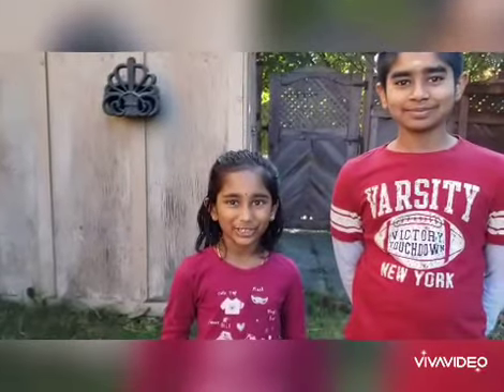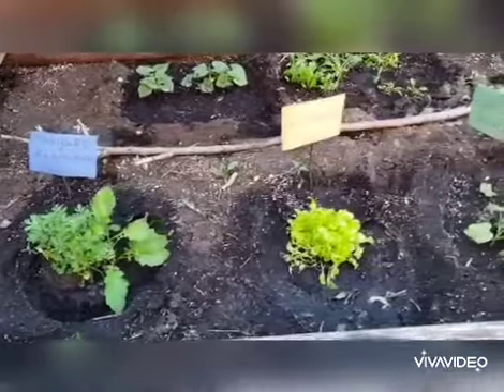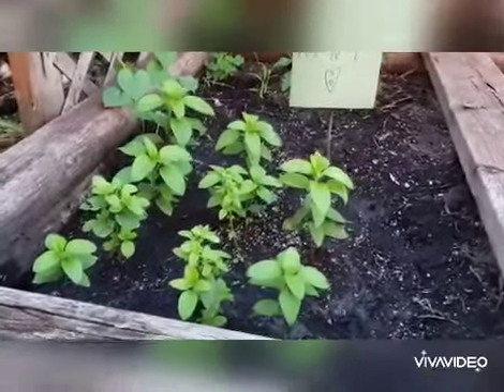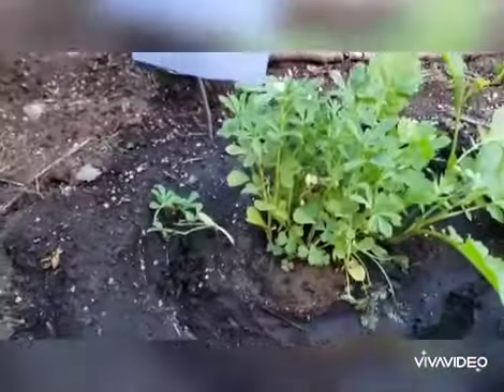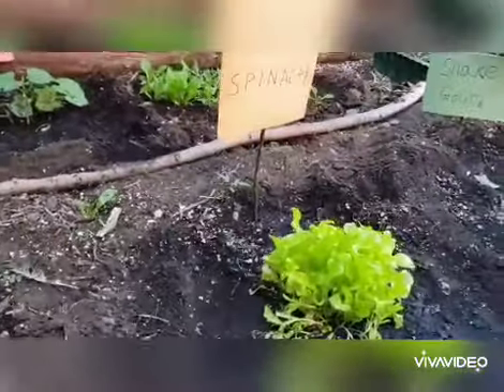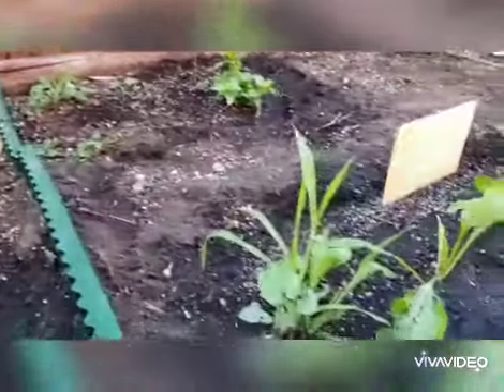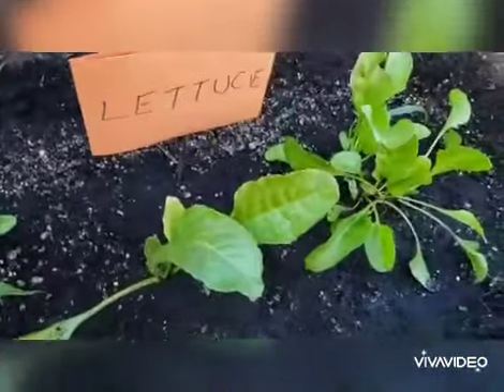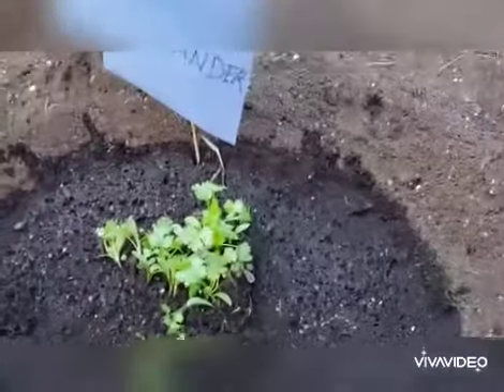TOUR OF A SMALL VEGETABLE GARDEN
This is our very first try at gardening in Canada. So it's a simple attempt at growing vegetables.